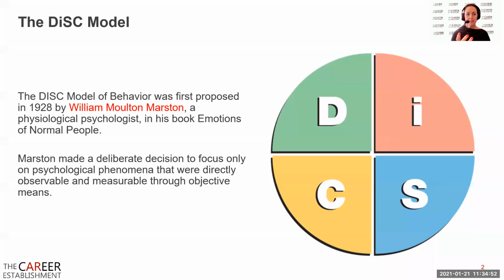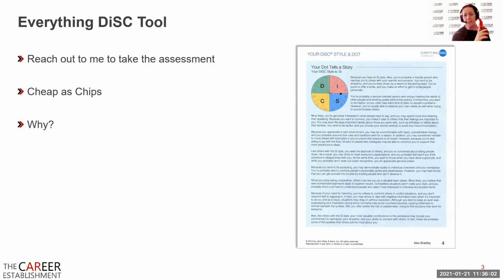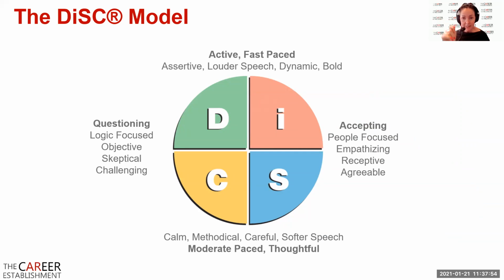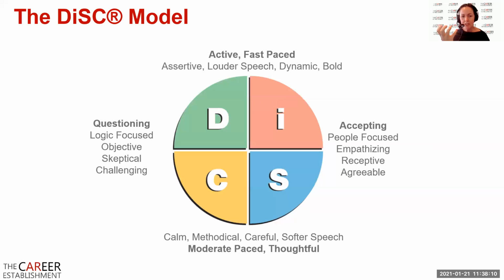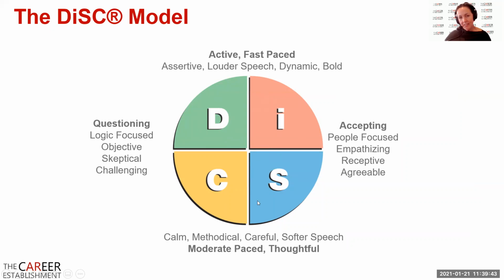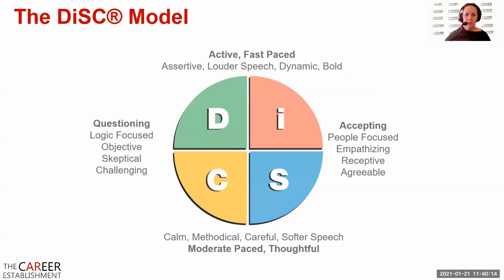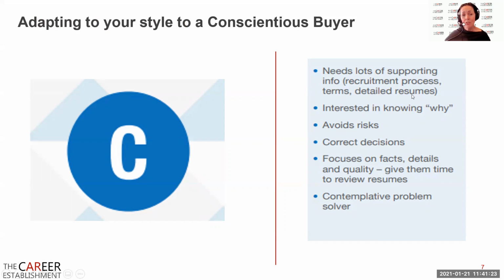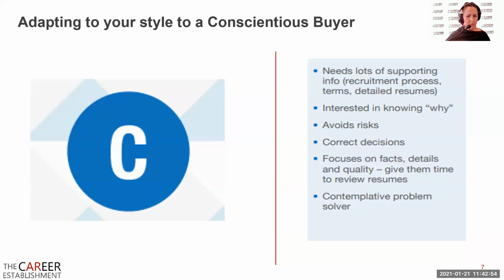Talent Tips Tuesday - Customer Buyer Styles Part One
Ever wondered why some customers drive you up the wall whereas others you get on like a house on fire?

It’s all about the positioning of your DiSC style. Each person has a unique behavioural profile, with a different style and priorities. Once you understand them and harness their value, you can communicate better with your customer.

Find out your style by listening to this content-rich episode where you will understand the history of DiSC to help you better understand yourself and learn the skills to adapt your behavioural style to a customer.